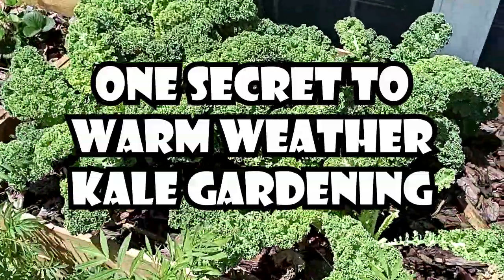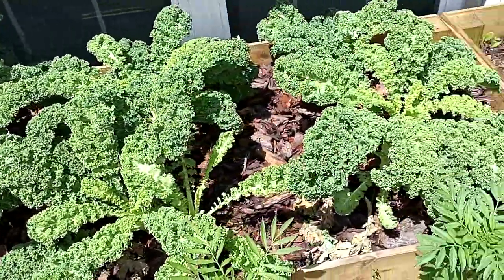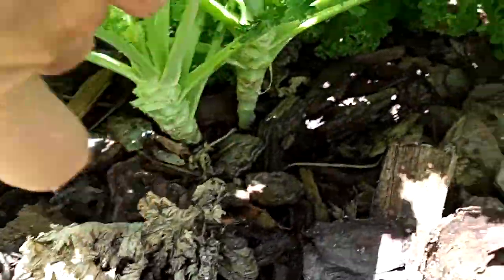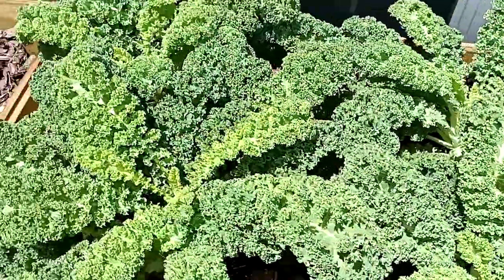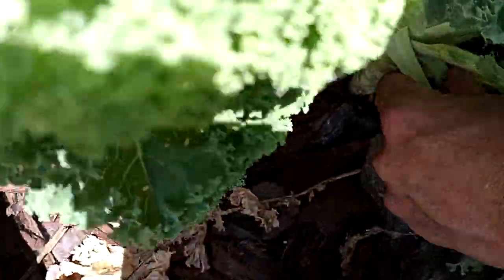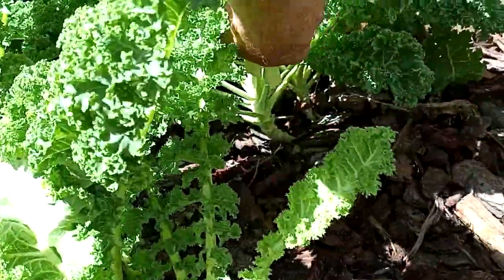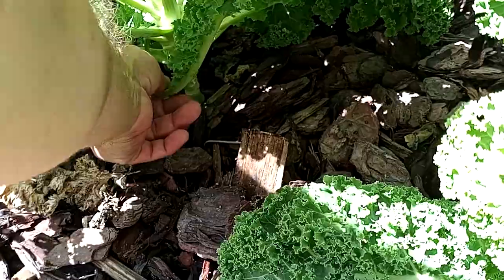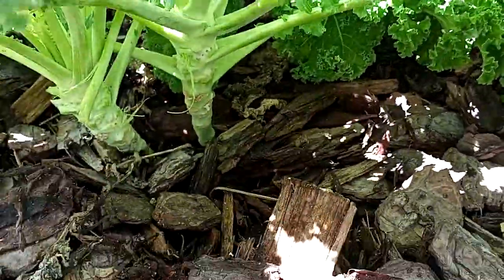One Secret To Warm Weather Kale Gardening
Disdain shows a simple pruning/harvesting trick for growing kale in warm weather. He grows kale year around in Florida, and uses this technique to keep some of the more pesk critters like whiteflys from making a home there.